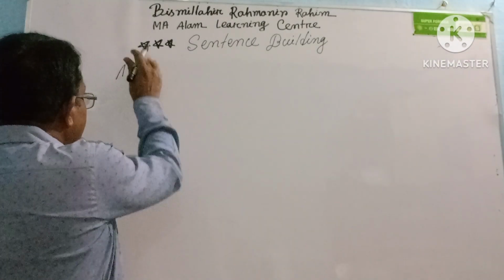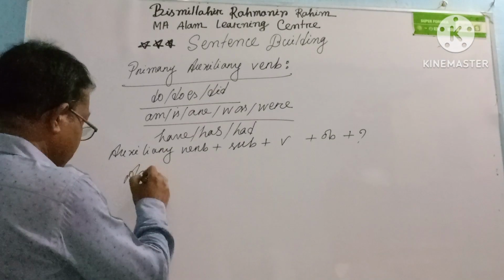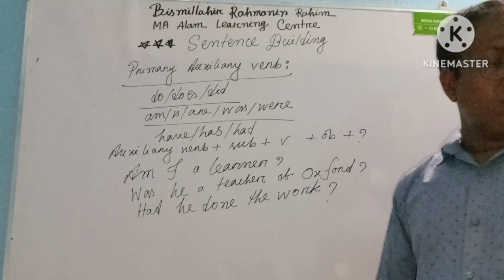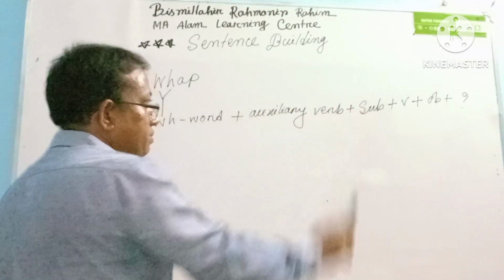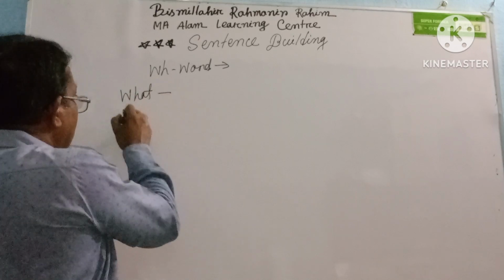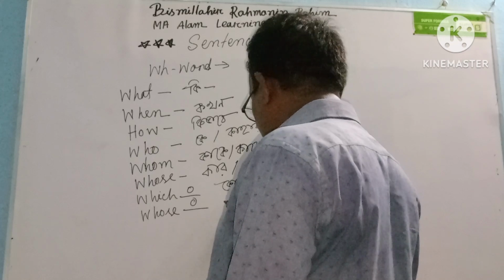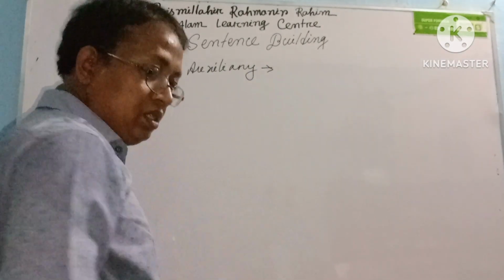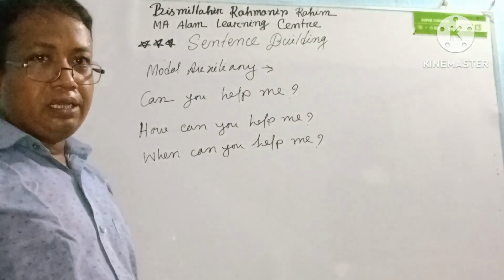How to build interrogative sentences.An easy system of building sentences.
How to make interrogative sentences.

Ma Alam Learning centre.